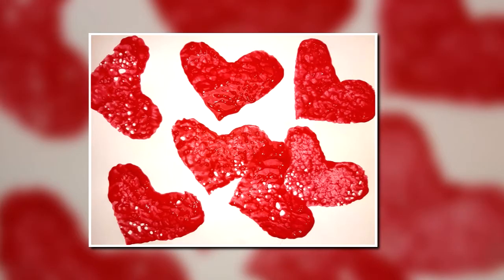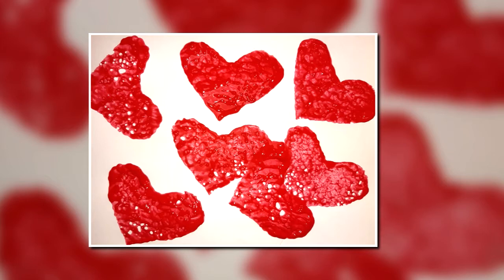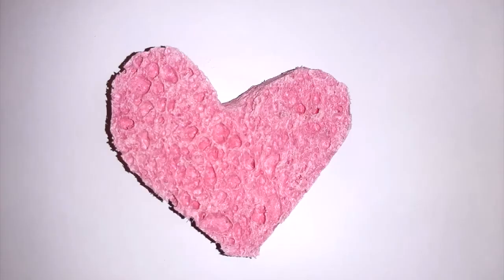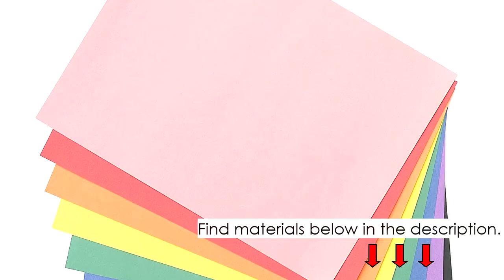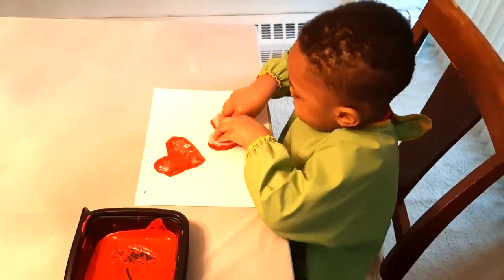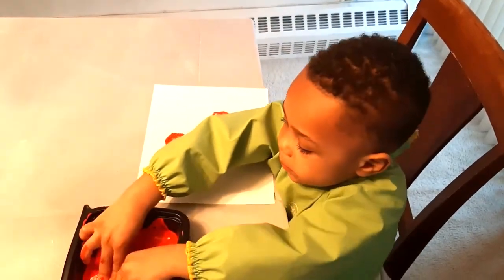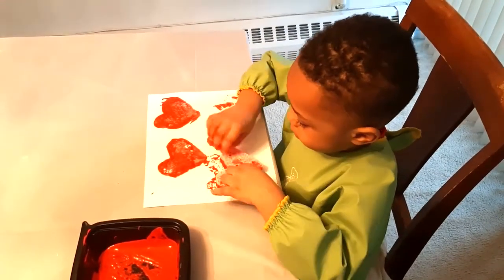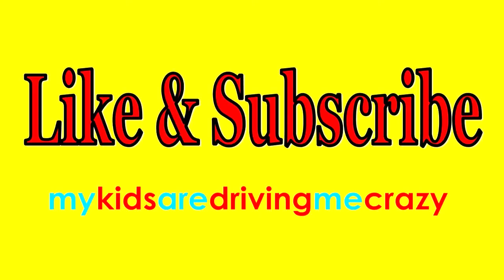Valentine's Day Craft for Toddlers: Sponge Painting With Hearts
This video shows you how your child can make a heart shaped sponge painting, just in time for Valentine’s day.  This is a fun activity for children ages 2-5, that will help them explore textures, shapes and build fine motor strength.

Materials used:
1. Construction Paper
2. Heart Shaped Sponge
3. Easel Paper
4. Red Paint